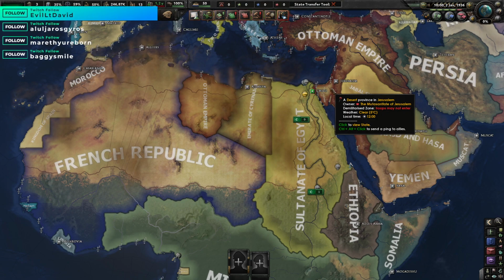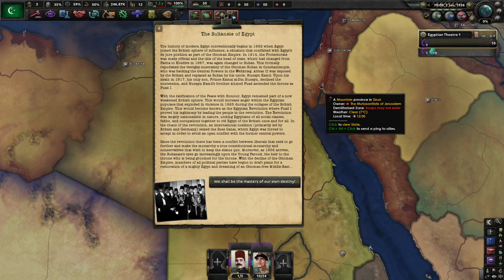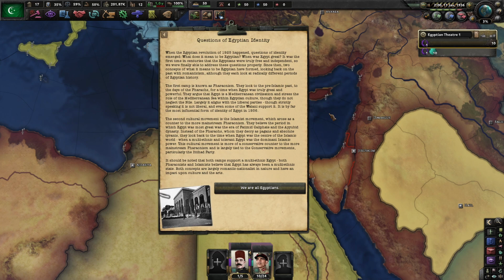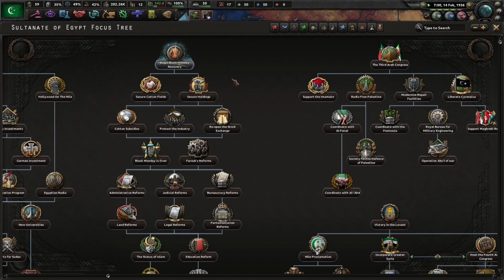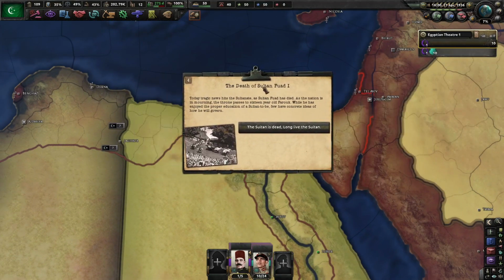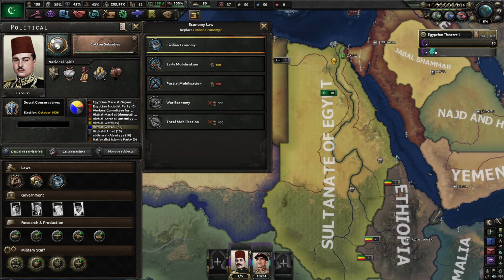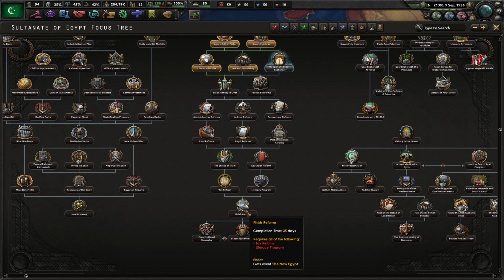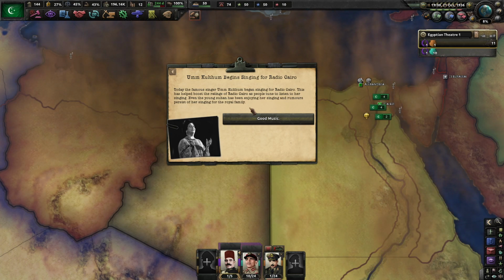The Power On The Nile || Ep.1 - Kaiserreich Egypt HOI4 Lets Play